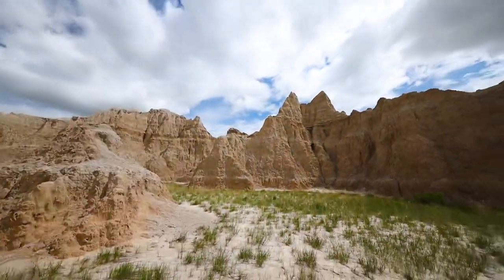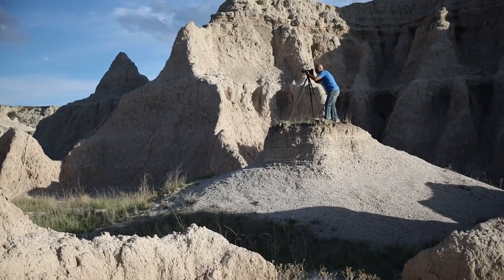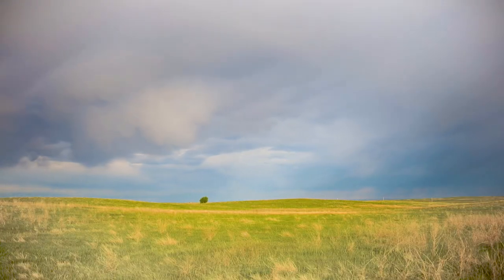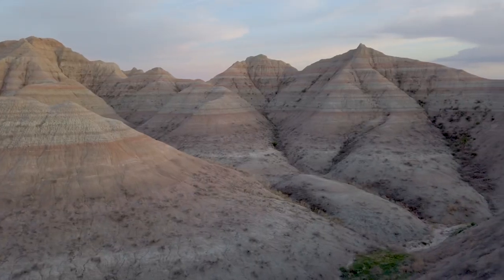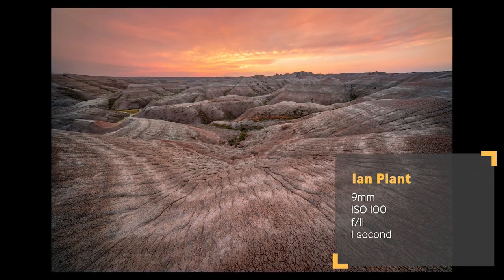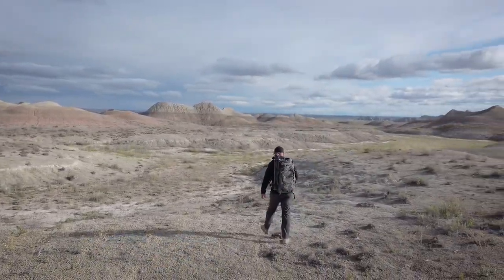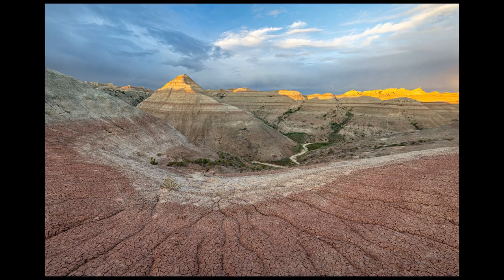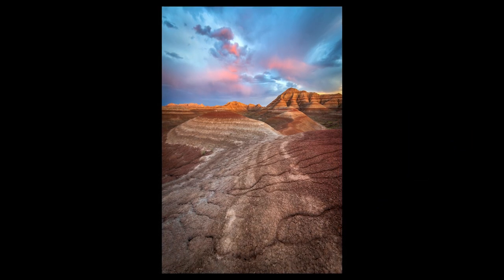Badlands Photo Adventure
Join Ian Plant and Joseph Rossbach as they explore and photograph the amazing Badlands of South Dakota. Ian and Joe must overcome challenging terrain, epic thunderstorms, and venomous snakes, all in their quest to tell the story of this colorful landscape.

[Note: This is a remastered version of a video that was previously posted to this channel.]